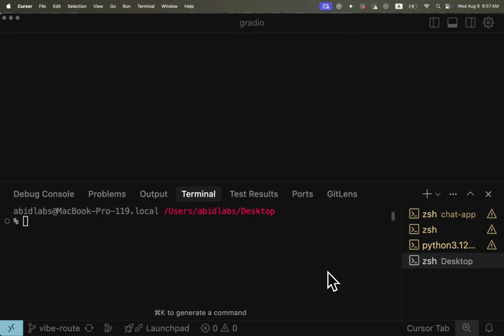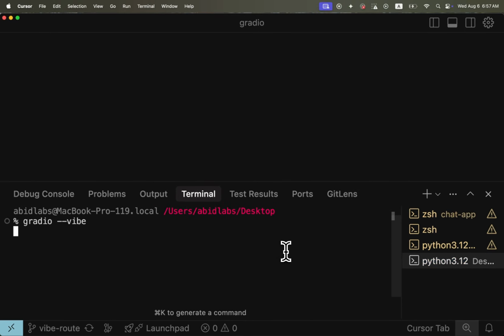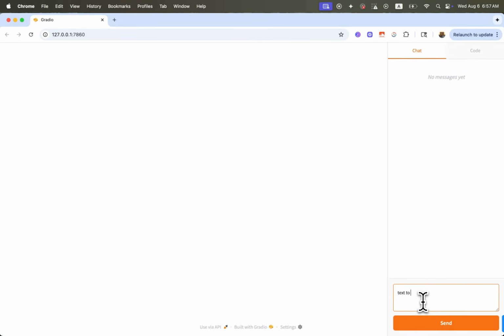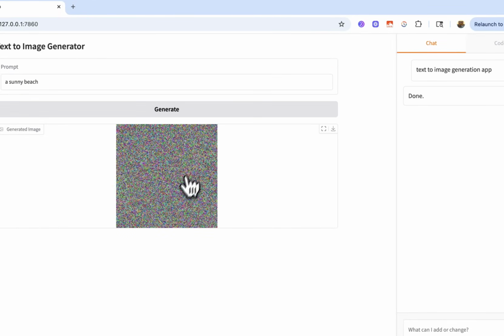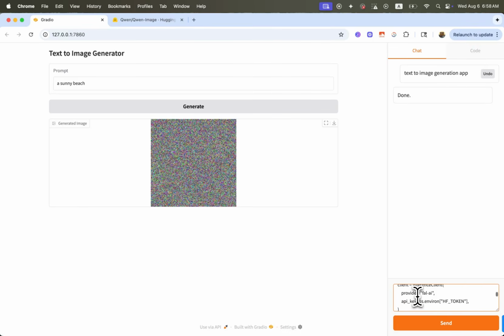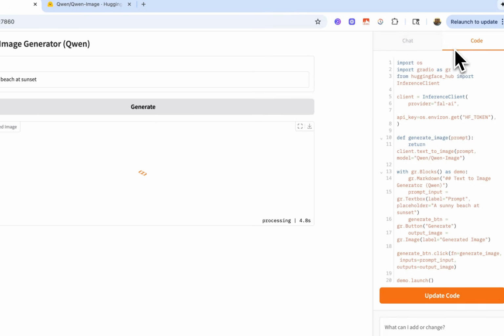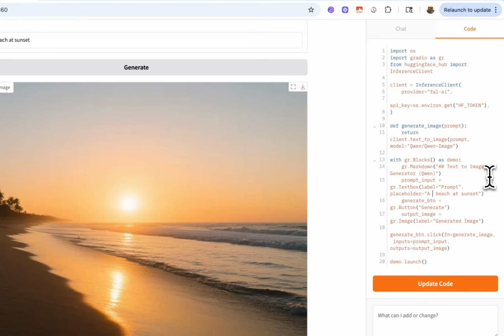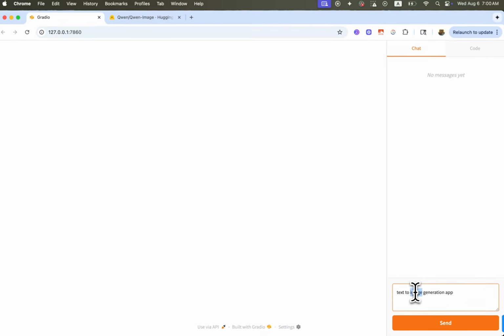Gradio's new VIBE MODE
Gradio 5.41 includes a new VIBE mode, which lets you build Gradio apps without writing any code. Watch how it works here.